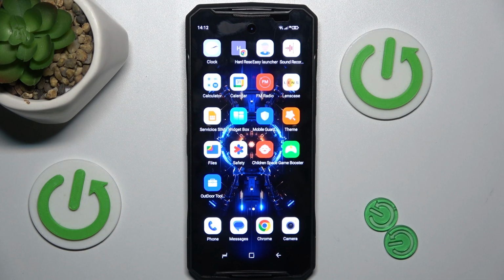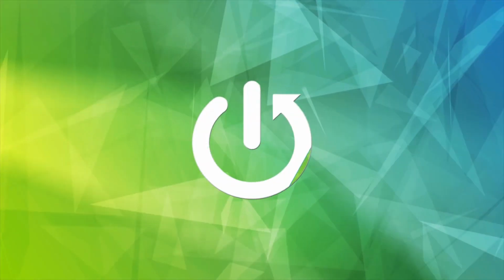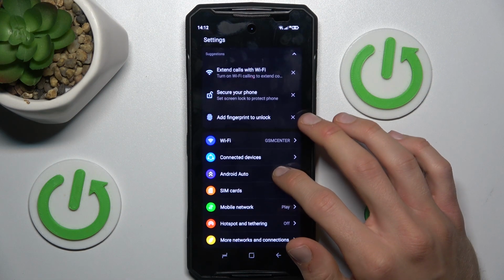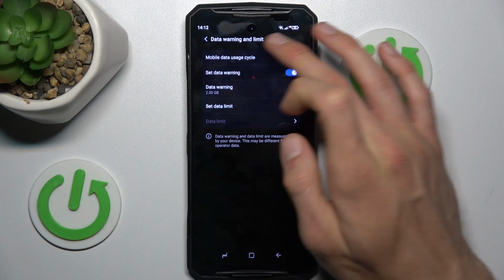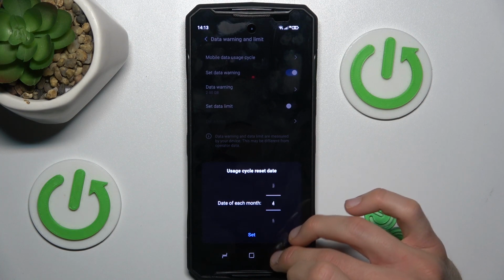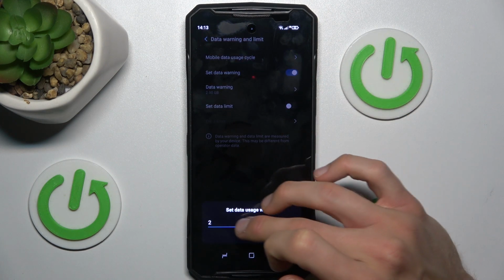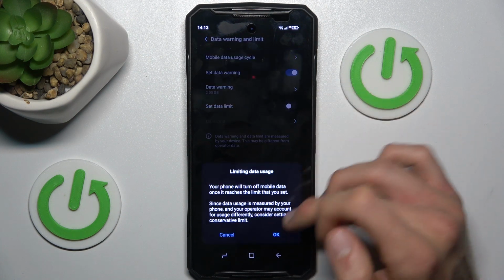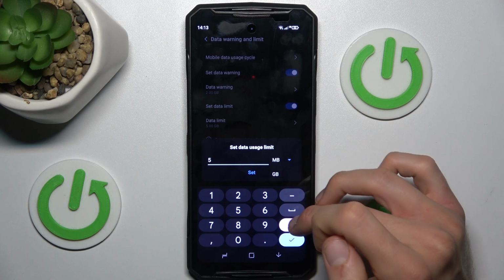How to Set Mobile Data Limit on DOOGEE DK10 - Mobile Data Usage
Find out more info about DOOGEE DK10:
Are you ready to take control of your data usage on the DOOGEE DK10? If yes, then join us in this video as we guide you through setting up a mobile data limit. We'll navigate the network settings together and demonstrate how to tailor your data usage to your needs.

How To Set Mobile Data Limit on DOOGEE DK10? How to Manage DOOGEE DK10 Mobile Data Usage? How to Customize DOOGEE DK10 Mobile Data Limit?